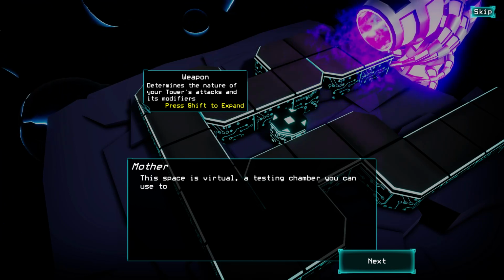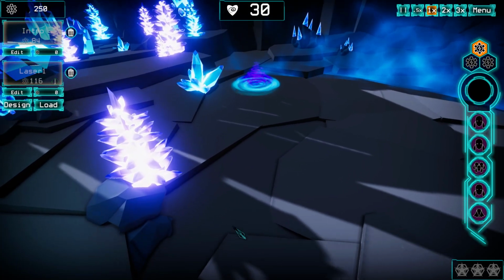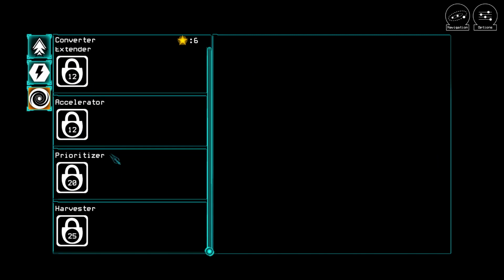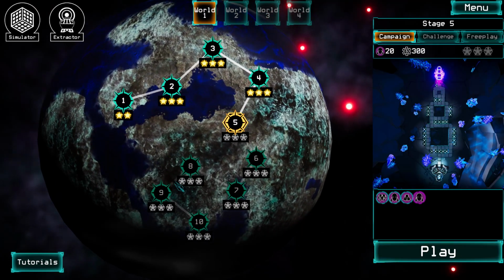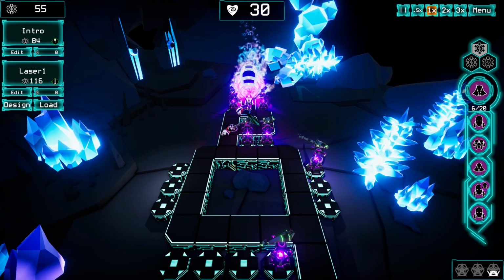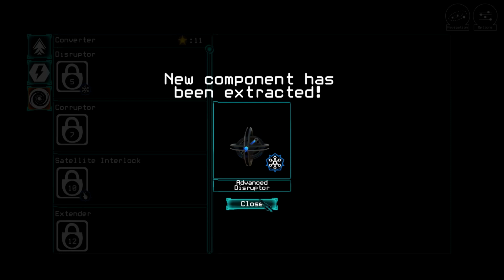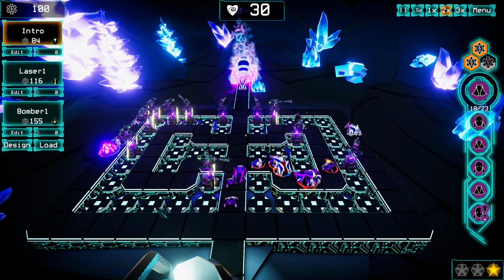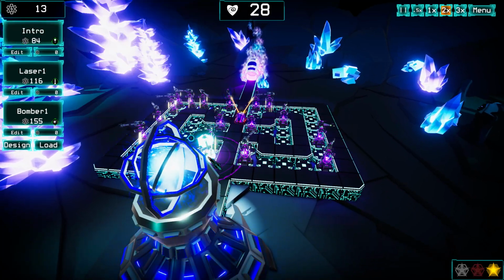Engineered to Purpose - This Is Getting Weird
As we keep going into this game, it keeps getting more and more strange.